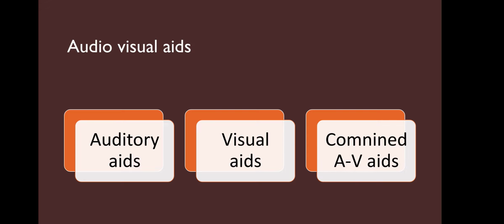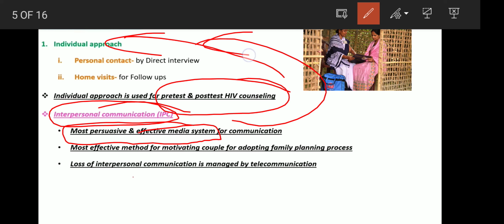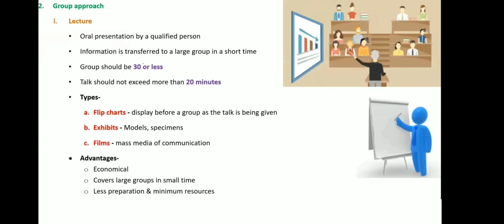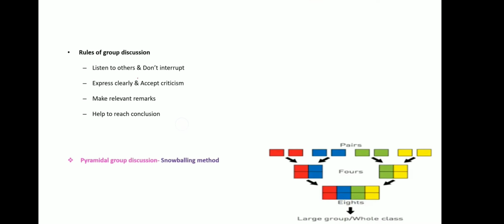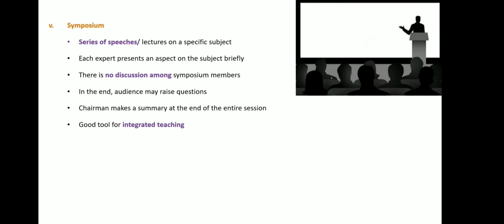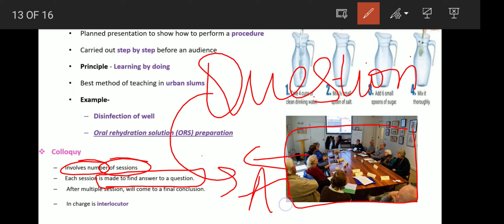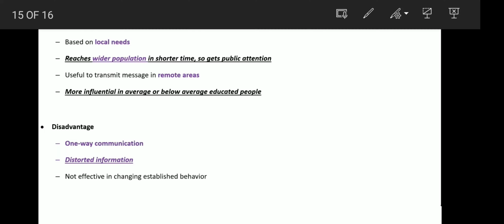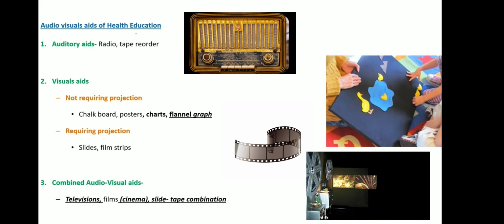PRACTICE OF HEALTH EDUCATION| AUDIO VISUAL AIDS || METHODS OF HEALTH COMMUNICATION.